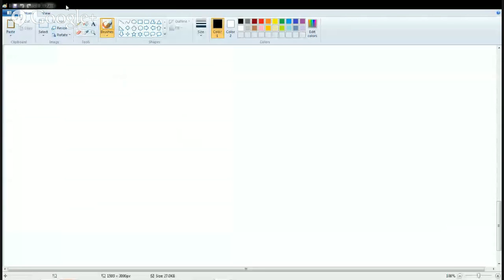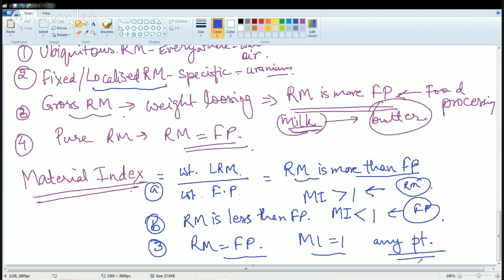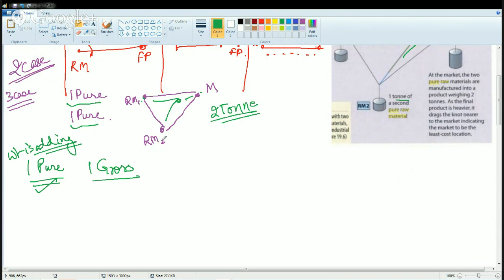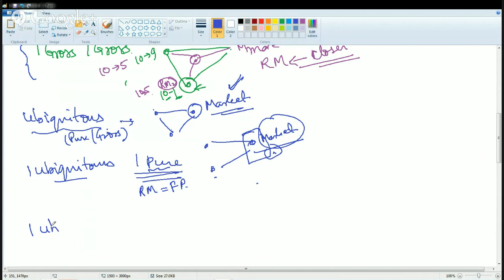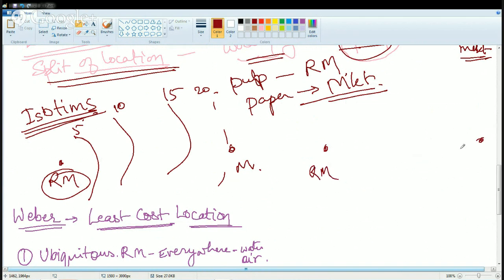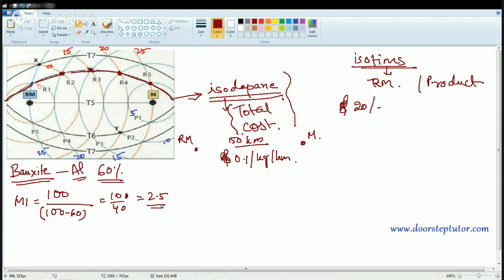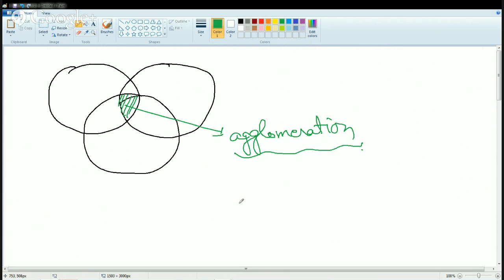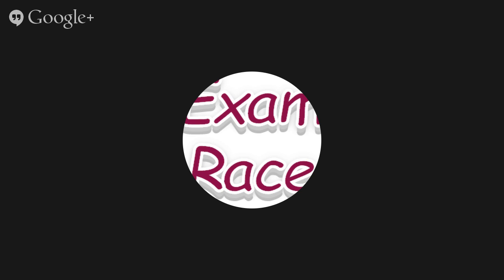Weber's Industrial Location Theory & Smith's Concept: Fundamentals of Geography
Weber's Theory of Industrial Location and Smith's Spatial Margins of Profitability are elaborately discussed by Dr. Manishika in this session.

Weber’s Industrial Location @0:16
Ubiquitous R M – Everywhere @0:49
Fixed/Localised R M – Specific @1:00
Gross RM – Weigh Loosing @1:36
Pure R M Industry @1:56
Material Index @2:35
Assumption – Isotropic @4:14
2 Case Models @5:04
1 Pure RM & 1 Gross R M@7:08
Ubiquitous @10:04
Location of Industry @12:21
Split of Location @12:30
Isotims @14:05
Bauxite – AP @17:07
Critical Expenses @21:04
Motor Cycles @21:35
Disadvantages of Weber’s Theory @23:09
Smith – Spatial Margins of Profitability @23:14